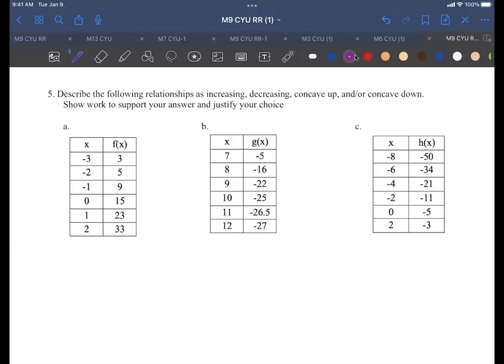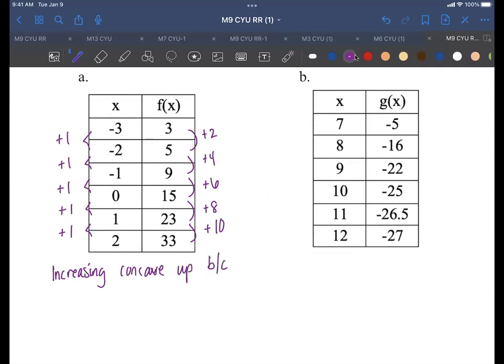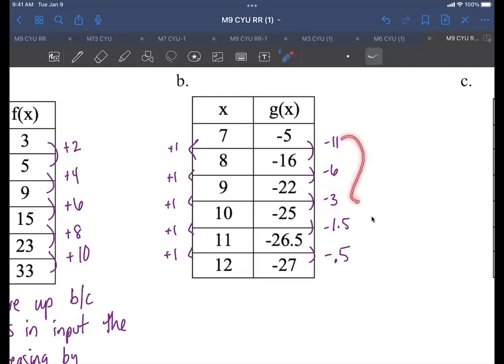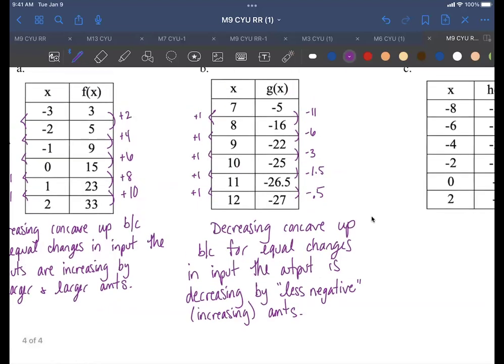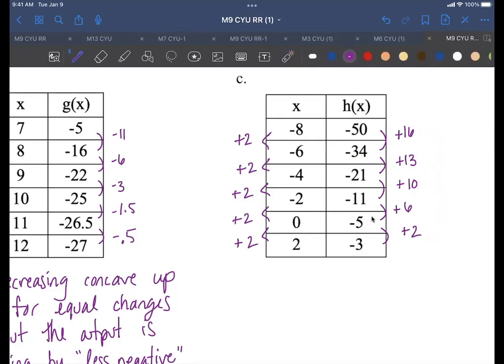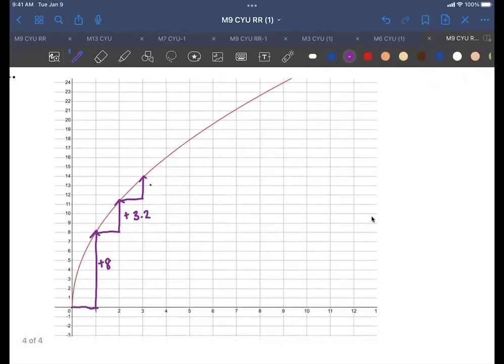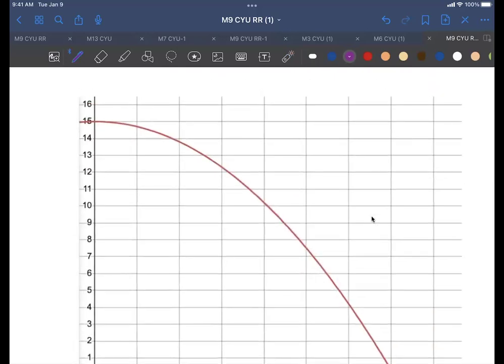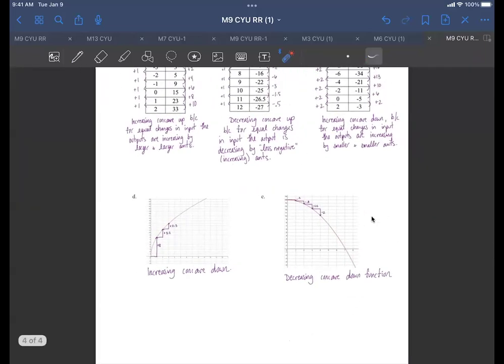151 M9 CYU Q5 Solution